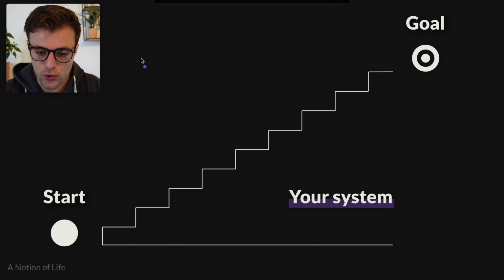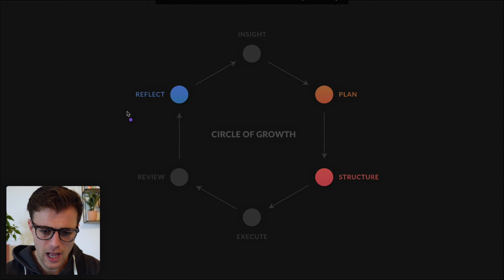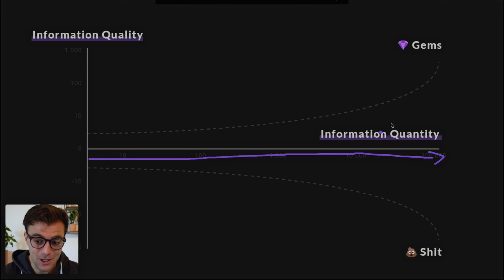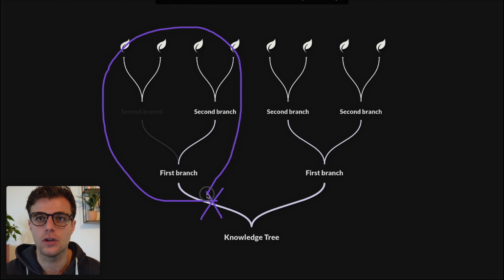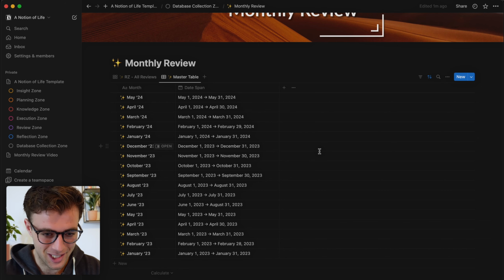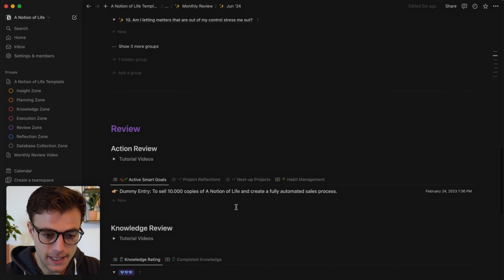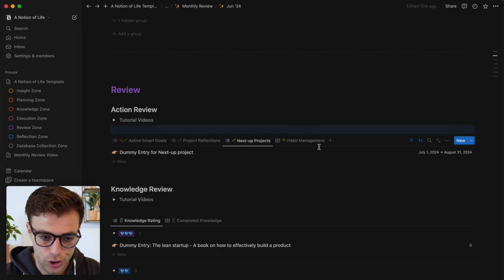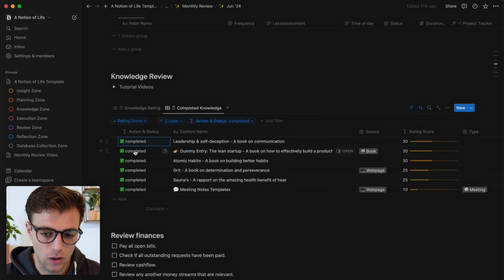Making Magic with the Monthly Review - A Notion of Life #12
In this series we are exploring A Notion of life, the ultimate Notion system that helps you get more results with less effort. The aim of this system is to help you achieve balanced growth over the long-term, both personally and professionally.  A Notion of Life is not a quick fix, instead, it’s a solution that you can implement to see real and lasting change; to create the life you want to live.

In this video, we explore the Monthly Review, a monthly process that we use to reflect on the past month and prepare for the month ahead. The Monthly Review is a deeper layer of reflection, in which we take the time to think about the more impactful and important decisions of our life. We also revist our Smart goals, projects and medium-level knowledge pieces.

What we'll cover:
1. An introduction to the Monthly Review & a recap of the Review Phase
2. An overview of the Monthly Review Database
3. The Monthly Review View
4. The Monthly Review Template

✉️ Sign-up to my bi-weekly newsletter in which I share my most valuable insights into creating a meaningful and productive life

📋 Assets
A Notion of Life covers

⏱ Timestamps

00:00 - Introduction
01:20 - Video overview
02:23 - Review Phase Recap
05:20 - The Monthly Review
08:20 - Planning in the Monthly Review
11:05 - Knowledge in the Monthly Review
14:08 - Reflection in the Monthly Review
17:08 - Important System Reminders
19:14 - Help Plox!
19:21 - ✨ Monthly Review Database
20:48 - ✨ The Gallery View
21:58 - ✨ Monthly Reflections
25:10 - ✨ Monthly Goals Review
28:29 - ✨ Monthly Habit Review
29:50 - ✨ Monthly Knowledge Review
33:40 - ✨ Monthly Finance Review
33:55 - ✨ Planning Upcoming Month
34:52 - Outro

With love ❤️,

Fran